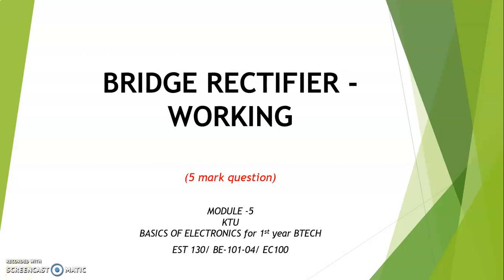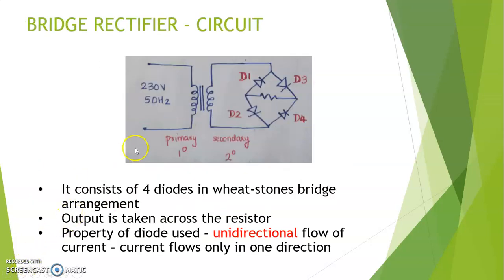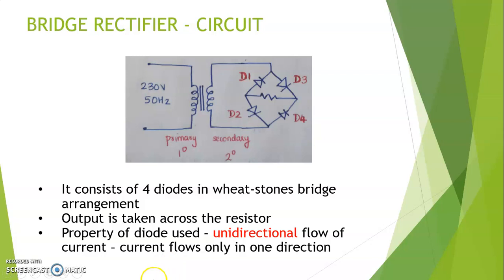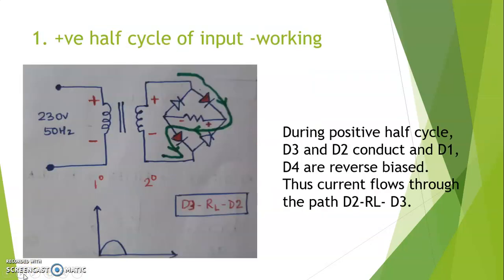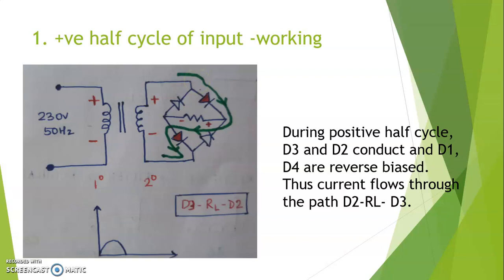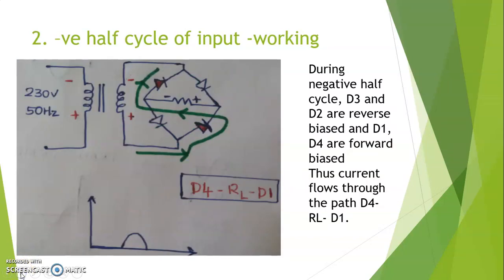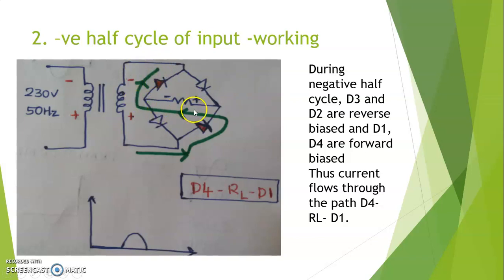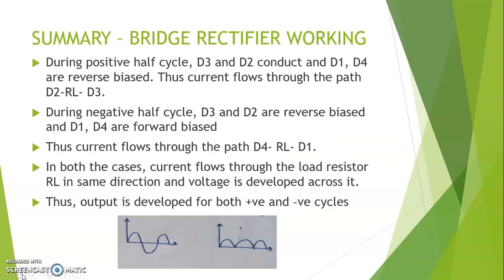bridge rectifier working - Module 5 part# (2/9) KTU | s1 s2 | quick learn | Basics of electronics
Previous question paper –solved question
1. Explain the working of a bridge rectifier-4 marks (KTU Dec 2019)
2. Explain the working of a full-wave bridge rectifier (4 marks - KTU Model question paper)

Watch other lectures from Module 5